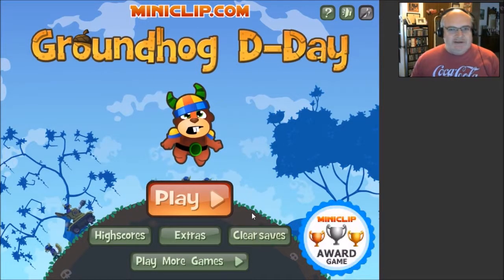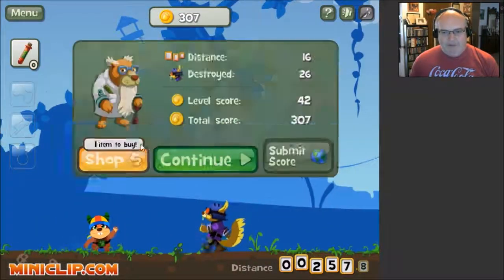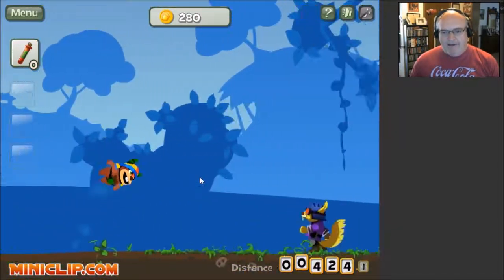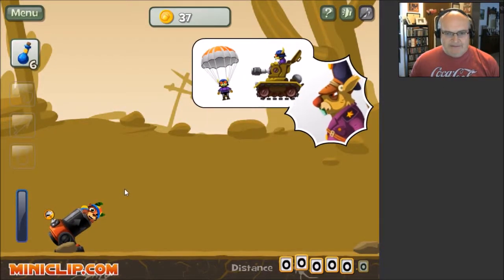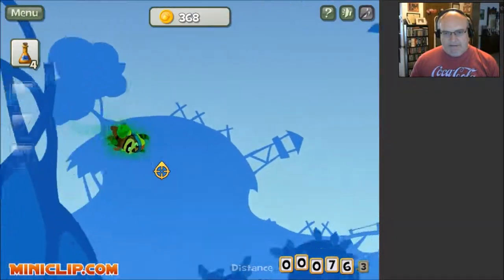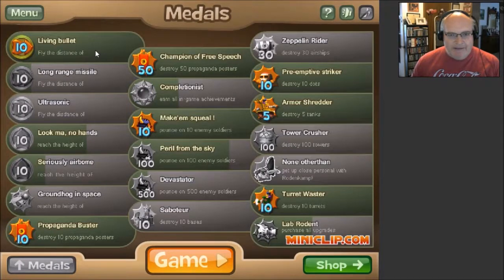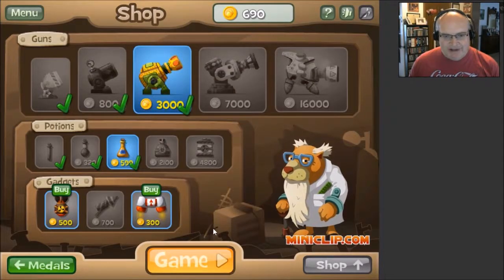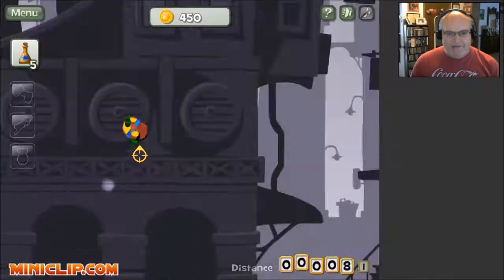GROUNDHOG DAY, Er, Groundhog D-Day!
Heya! Happy Groundhog Day, I guess!  Here's a game to celebrate...